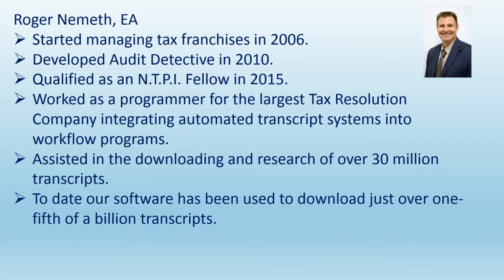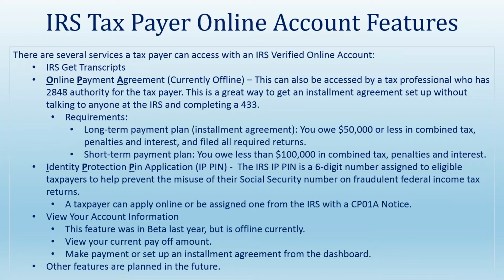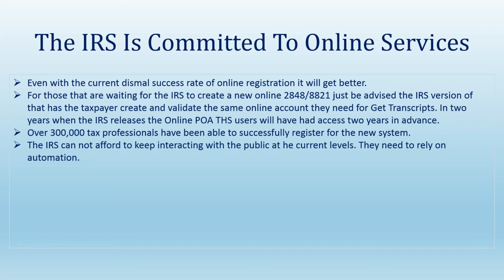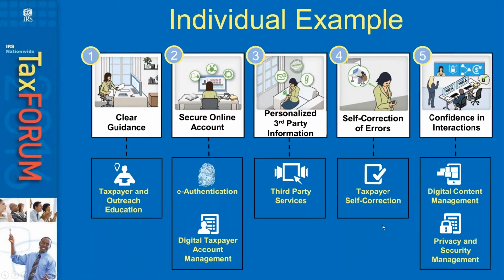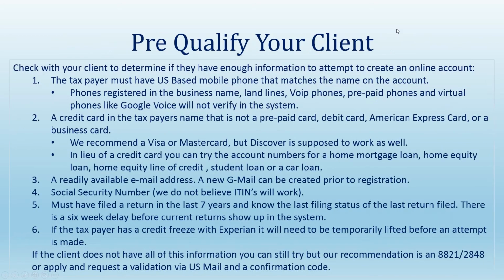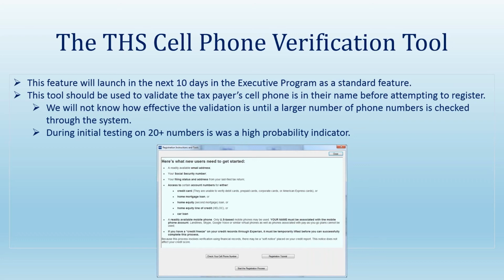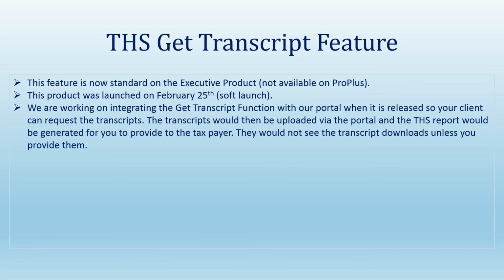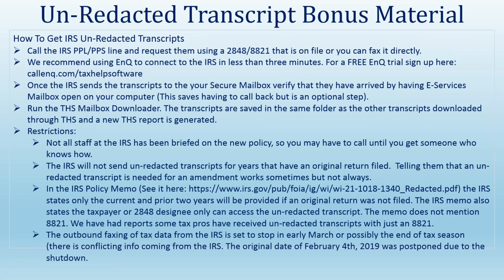Download Taxpayer's IRS Transcripts Instantly Without a 2848 8821